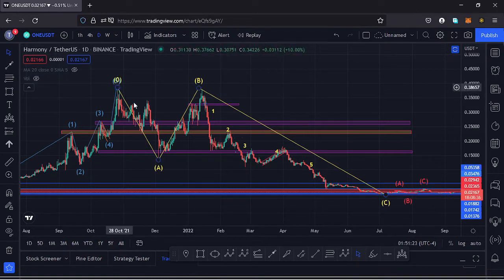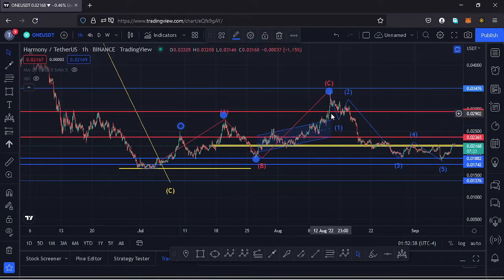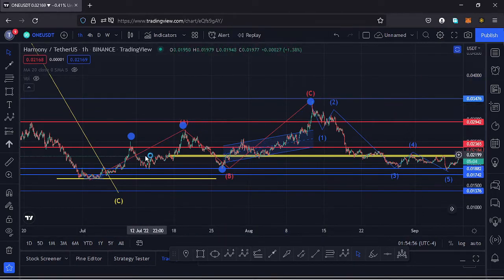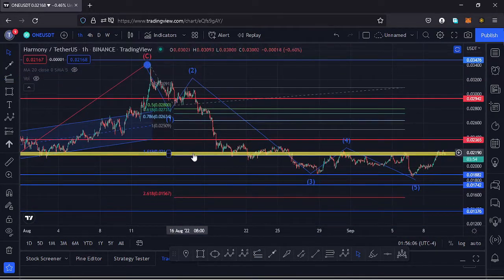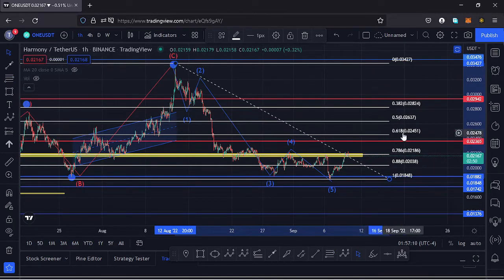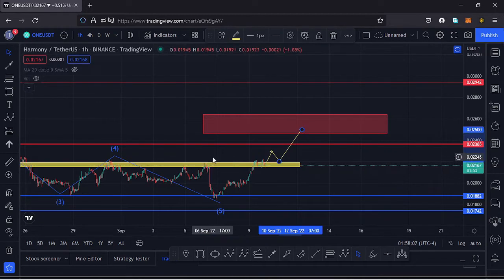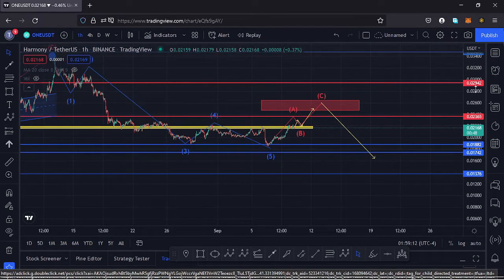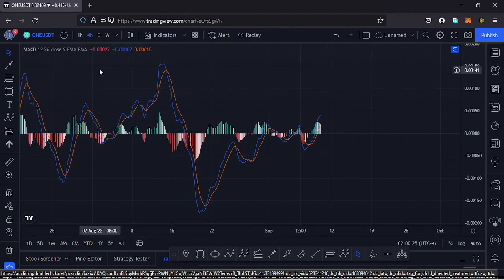HARMONY ONE PUMP SOON ? 🔔🚨🚀!!!! ELLIOT WAVES AND TECHNICAL ANALYSIS UPDATE